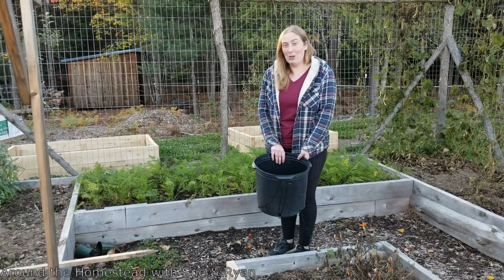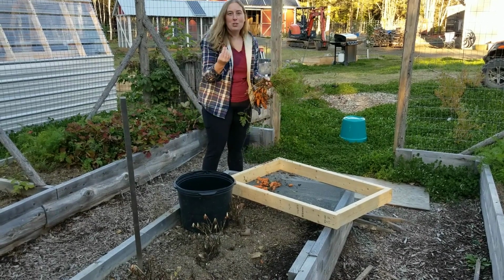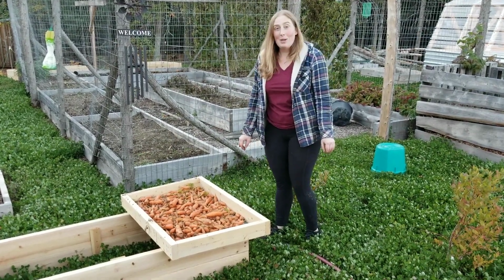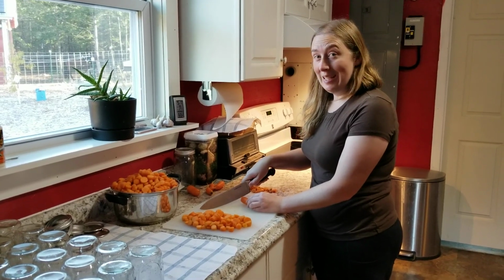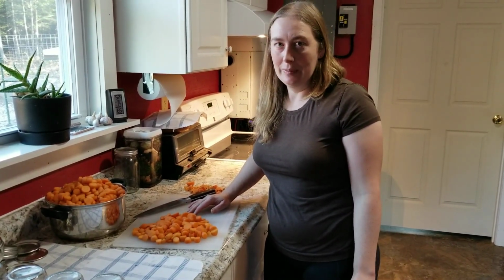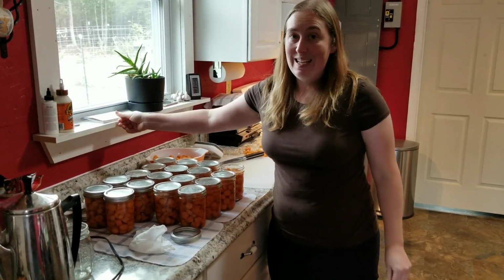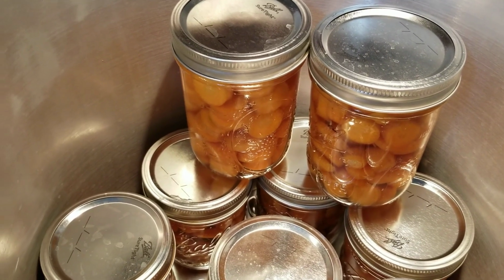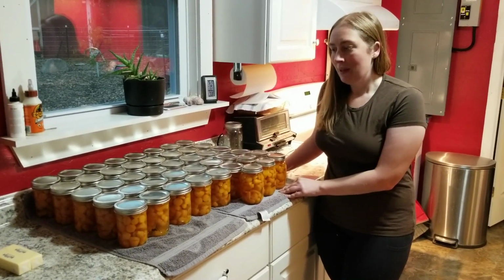Harvesting and canning carrots from the garden this fall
This year's carrot harvest. We did eat out of the garden through the year but the year's drought and the fact we didn't thin them enough led to a slightly less productive yield than we hoped for. Pressure canning walkthrough for beginners.